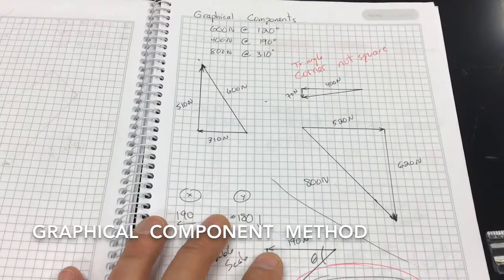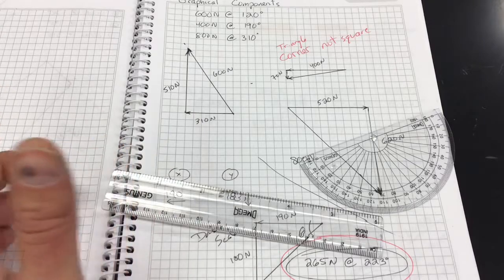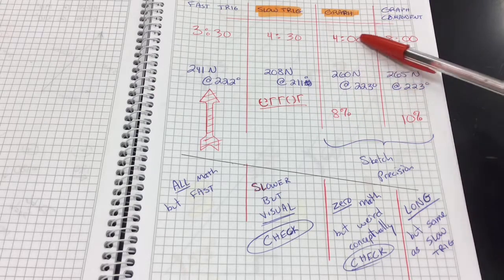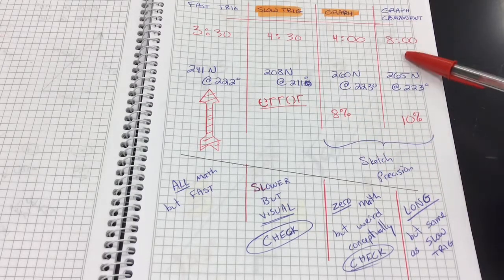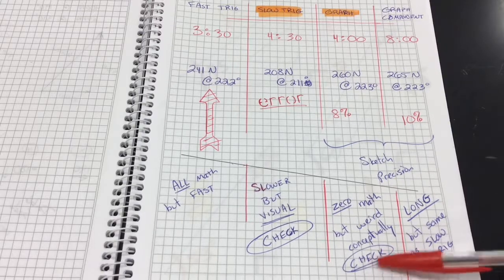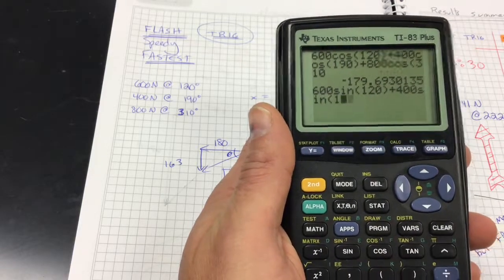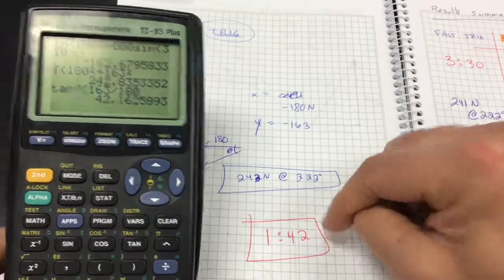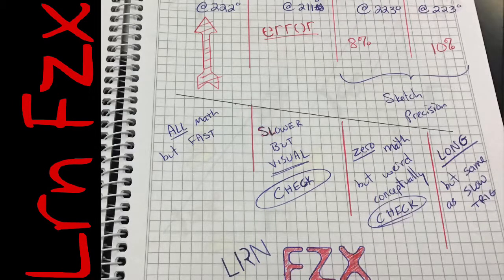Five Methods for Vector Addition - Graphical & Trigonometric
Thanks for  SHARING  with  your  Physics  Teacher.
Here are five alternatives for adding vectors  -  with a speed competition and advantages and disadvantages.